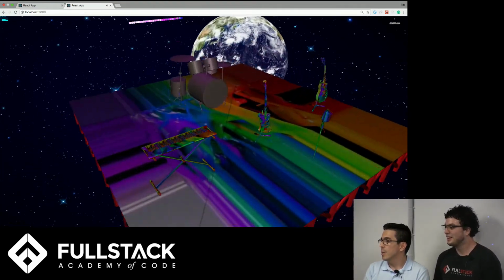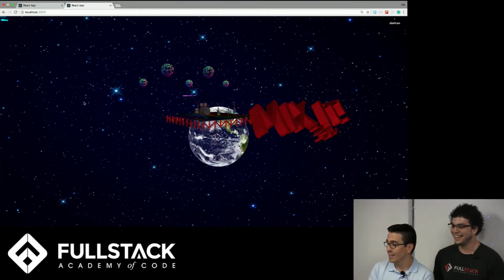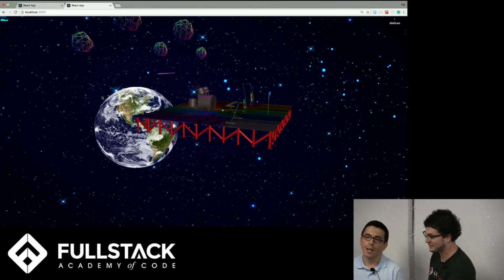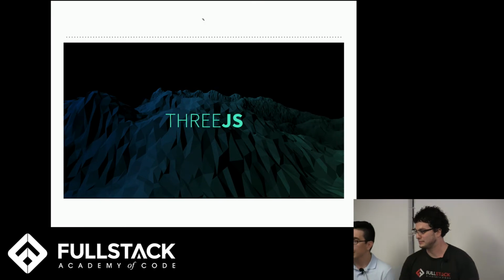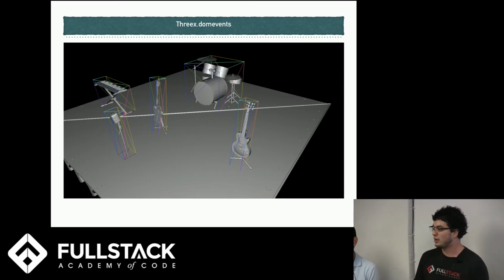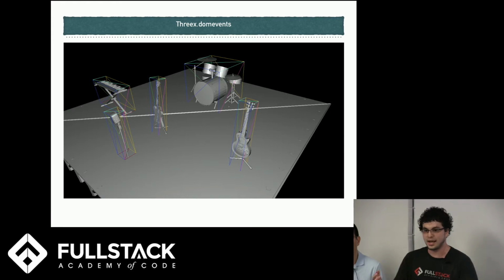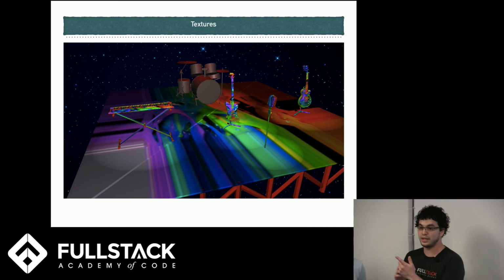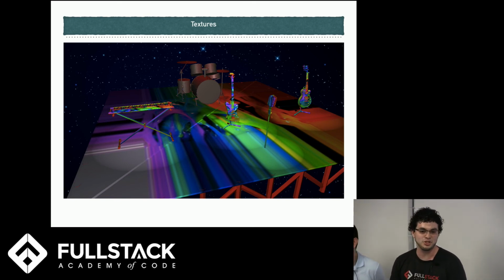Stackathon Presentation: Mixit3D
MIxit3D is an innovating 3D digital audio workstation that allows users to create their own track with predefined sounds inside an amazing 3D environment.

Andres Santos & Augusto Proano created MixIt3D. A React App developed in Javascript using a 3D rendering library called three.js, also incorporating tools like threex.domevents.js, to attach event listeners to the instruments like on click, double-click and mouseover using primitives in the same position as the instruments and OBJLoader.js to load and render 3D obj files. For synchronicity, all sounds are played starting from the first click event, but all of them are muted by default which means that every click just mutes or unmute the sound. A perspective camera was added and follows the mouse but it is always looking at the stage, and an orbit camera was added to the scene for zoom in and zoom out. Three.js sprite method was used for the blue stars that are flying around the scene and also a sound bar visualizer as stage background attached to the piano to keep track of the music. Really fun to make!

Feeling Inspired and want to play with Mixit3D?